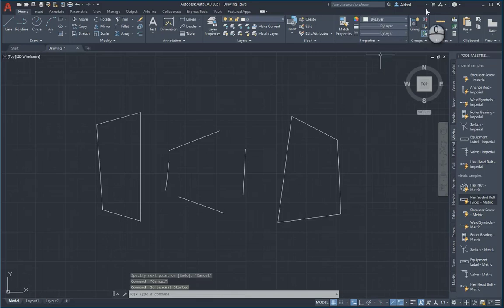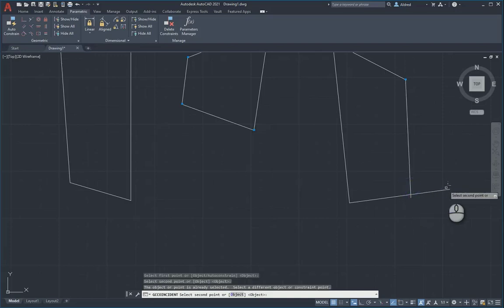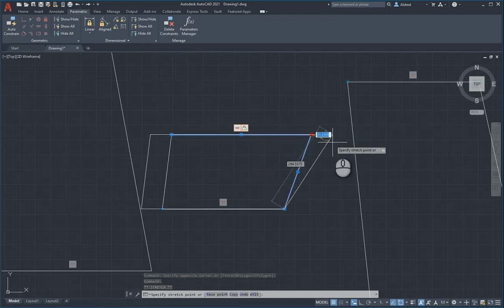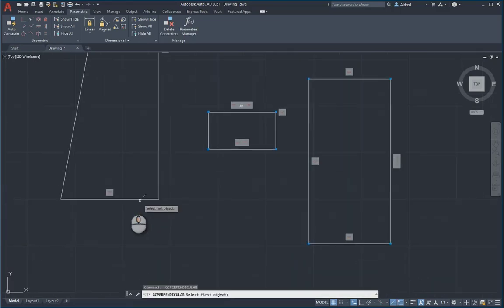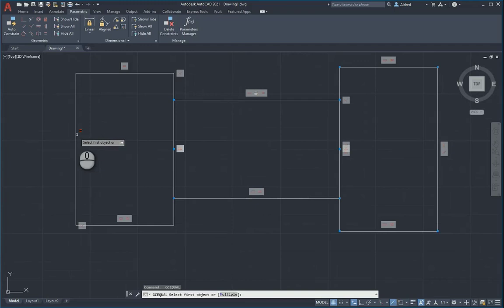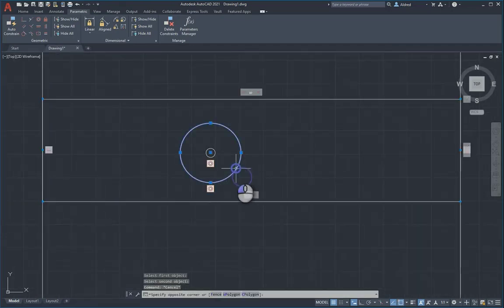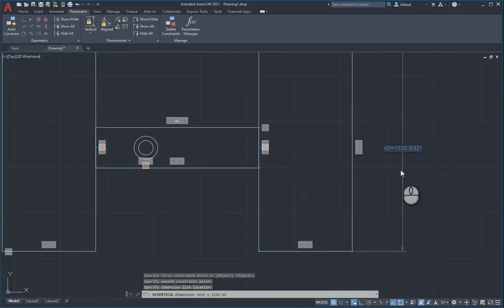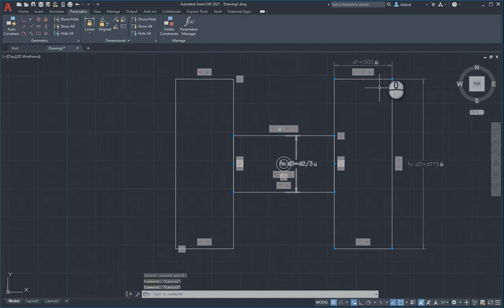Constraints and Parameters in AutoCAD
How to use geometric and dimensional constraints in AutoCAD